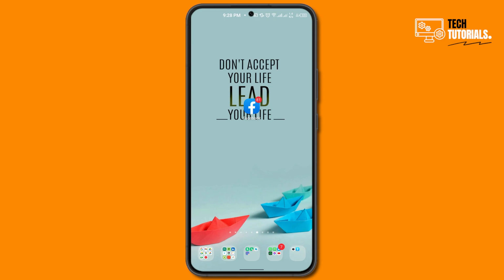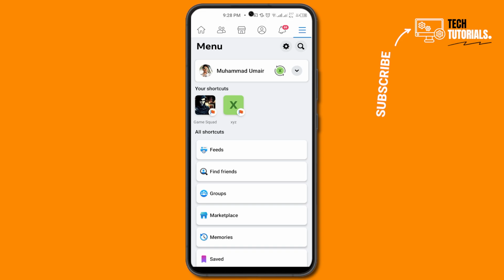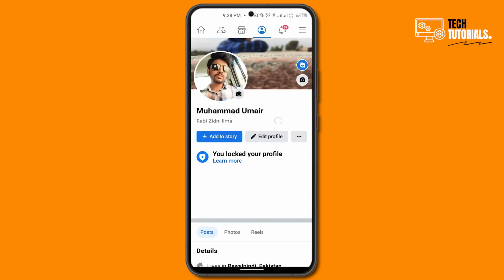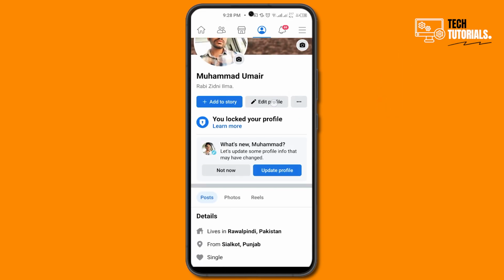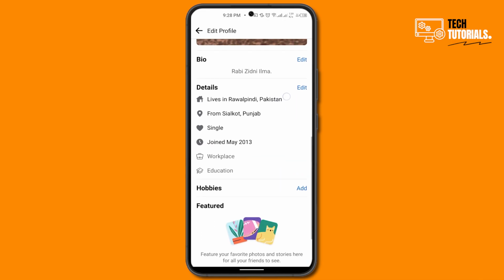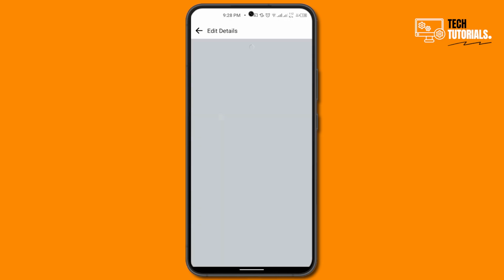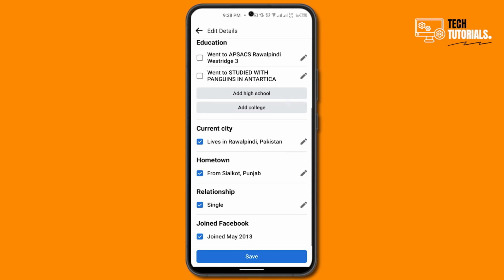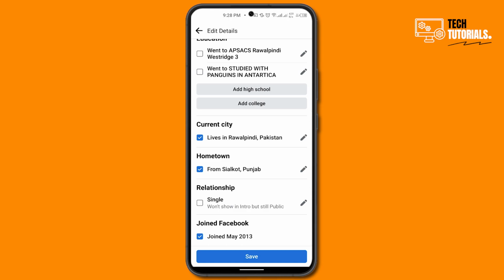How To Hide Likes On A Instagram Post (EASY GUIDE!)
In this easy guide, we'll show you how to hide likes on a post on Instagram. This is a great way to decrease the amount of exposure your post gets, and make it more private and exclusive.

If you're looking to hide the likes on a post on Instagram, then this guide is for you! We'll show you step-by-step how to hide likes on a post, so you can save the post for later or just make it more private and exclusive.